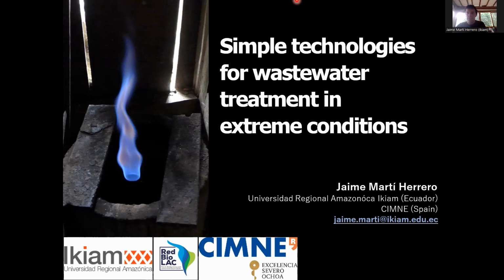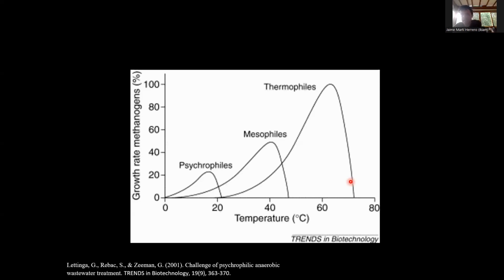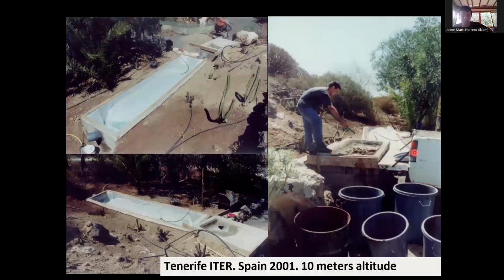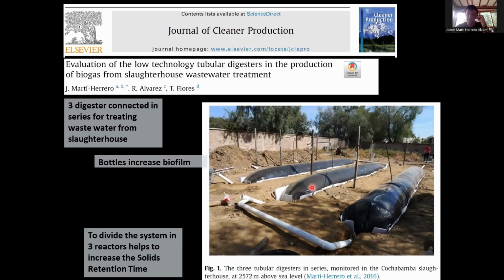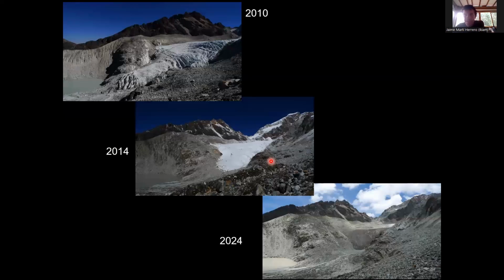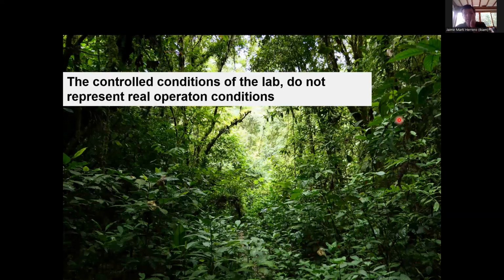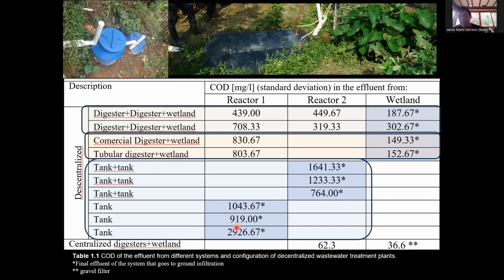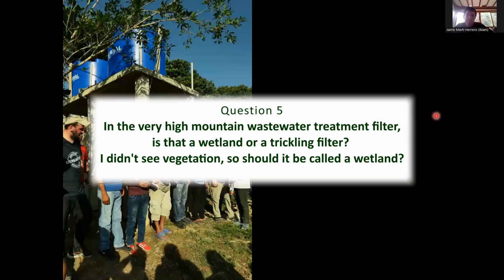Simple technologies for wastewater treatment in extreme conditions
The fifth seminar in the 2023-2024 University of Leicester Institute for Environmental Futures seminar series, "Simple technologies for wastewater treatment in extreme conditions"; was held on February 13th, 2024. The expert speakers was Professor Jaime Martí Herrero, from Amazonian Regional University IKIAM, in Ecuador.

In simplified technologies, accessibility is prioritized over efficiency, enabling access to a sector of the population that otherwise would not have the opportunity to use them. The treatment and reuse of organic waste, including its conversion into energy and agricultural resources, can be carried out through low-cost biodigesters. If you're interested in learning about the advances, challenges, and progress in the research and development of low-cost biodigesters for treating and utilizing wastewater, as well as farm manure, this talk is for you.

You can learn more about the IEF and the next events in

TIME STAMPS
00:00 Introduction
01:12 Professor Jaime Martí Herrero
38:18 Q&A
38:41 Question 1
41:27 Question 2
43:29 Question 3
45:19 Question 4
48:31 Question 5